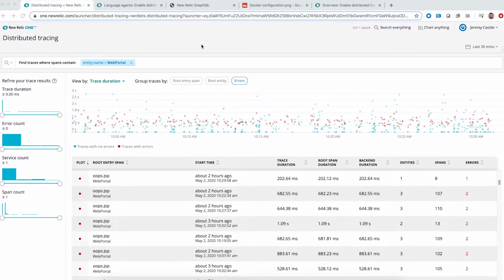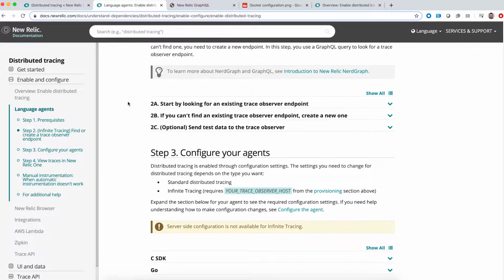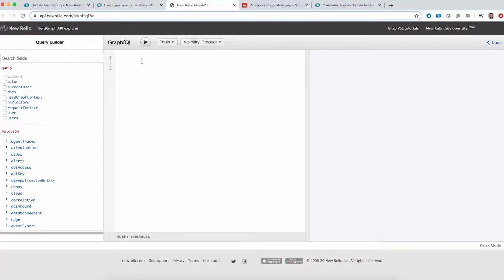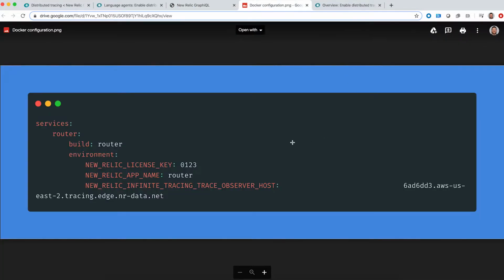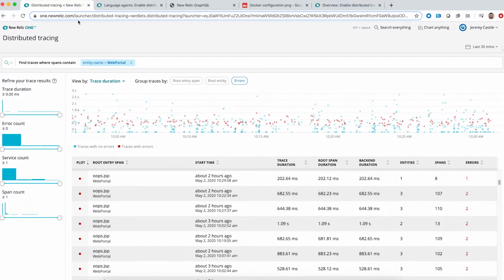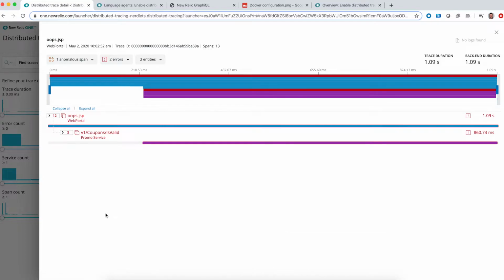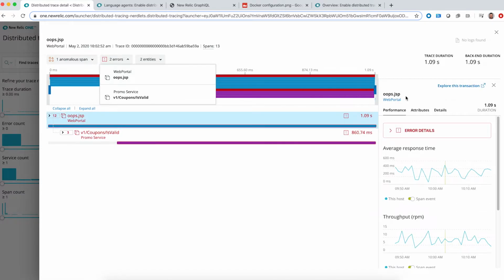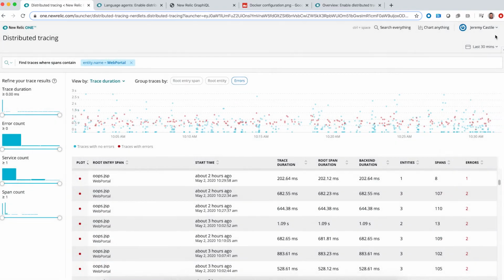Two Easy Steps for Faster Troubleshooting with New Relic Edge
Our new tail-based tracing capability observes every trace and visualizes the most actionable data to quickly troubleshoot distributed systems. Learn how easy it is to get New Relic Edge with Infinite Tracing up and running

Want to make sure you're getting the most out of New Relic? Contact sales